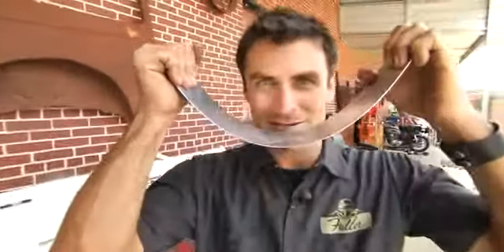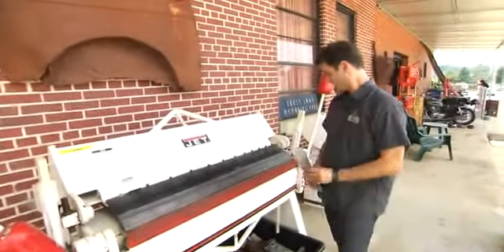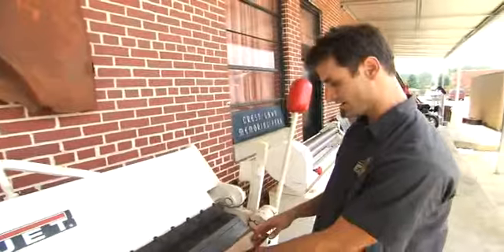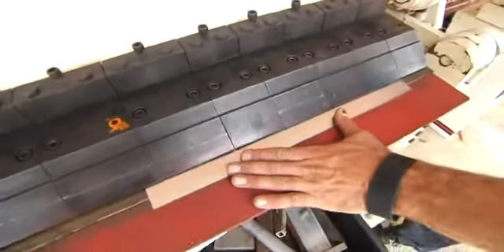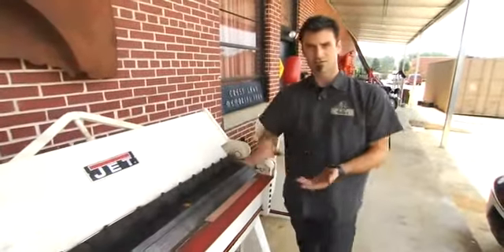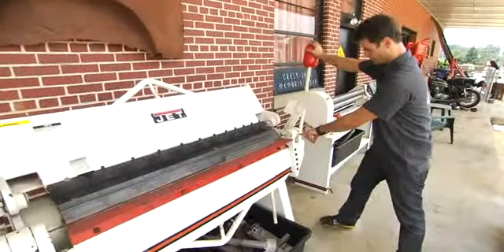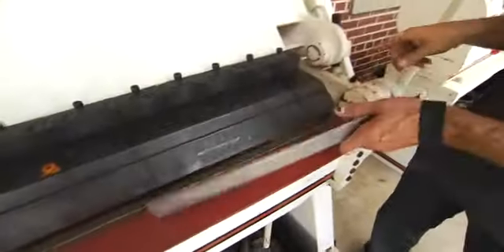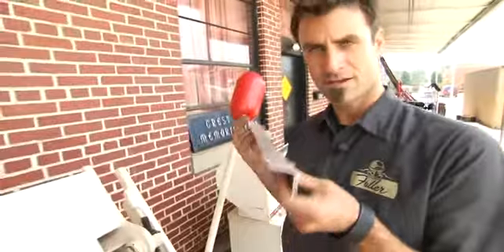Bryan Fuller Demonstrates Jet Sheet Metal Box and Pan Brake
Bryan fuller; legendary metal worker, artist and designer, shows the operation, features and benefits of the Jet Box and Pan Brake